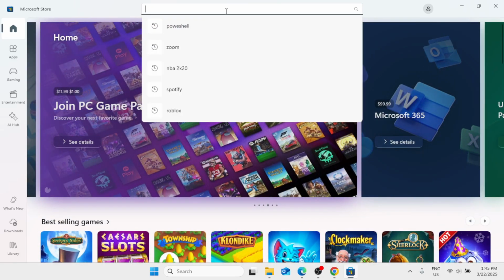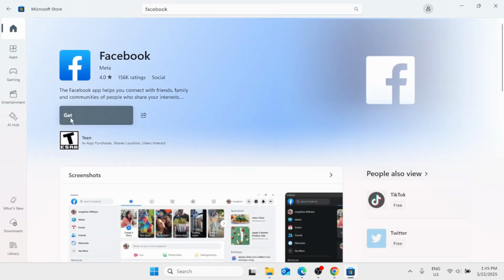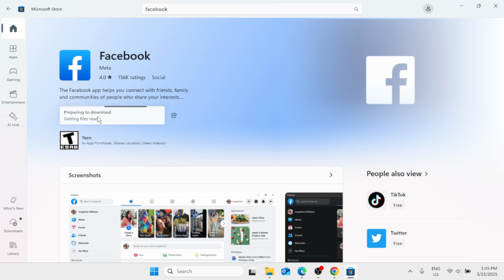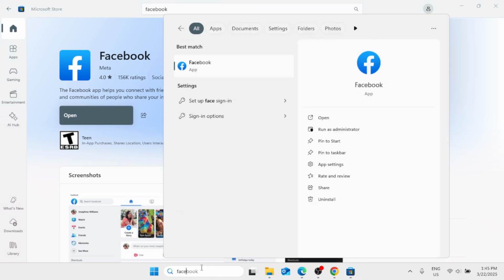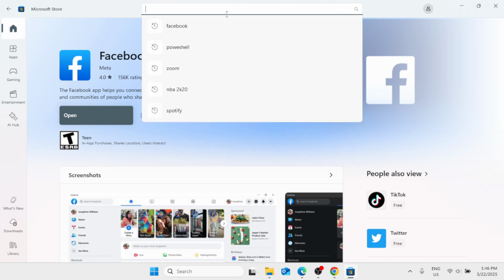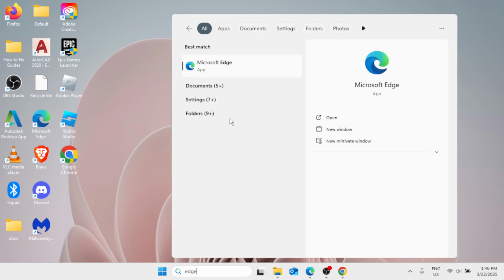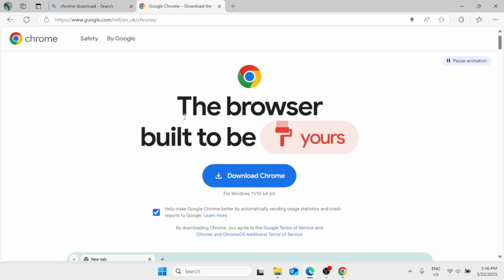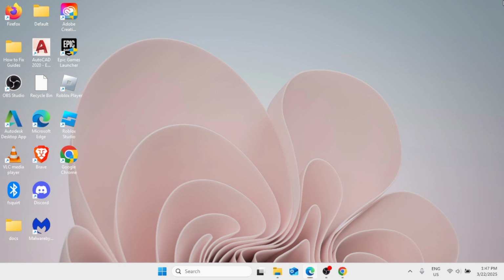How to Download & Install Apps in Windows FREE and SAFE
Downloading and installing apps in Windows should always be done safely to avoid security risks. Whether you need software from the Microsoft Store or third-party sources, it's important to ensure they are free from malware. Fortunately, Windows provides secure ways to get the apps you need without any risks. Follow this guide to download and install apps safely and for free on your PC!